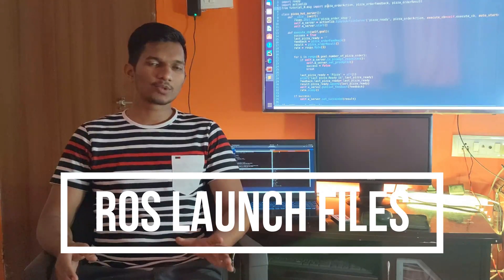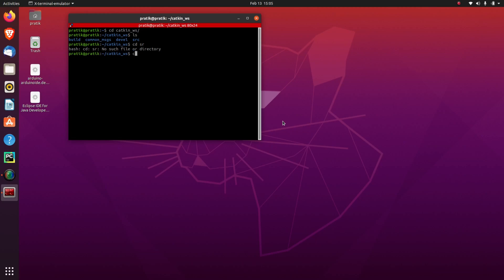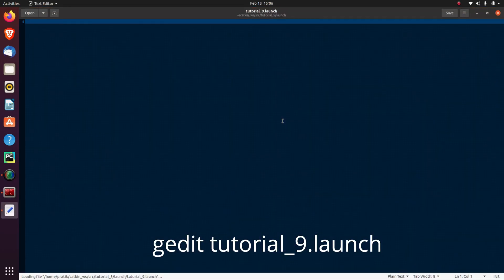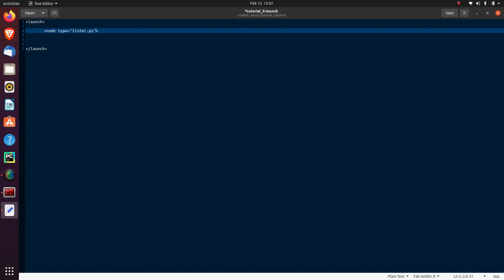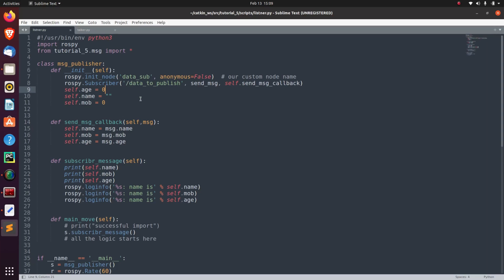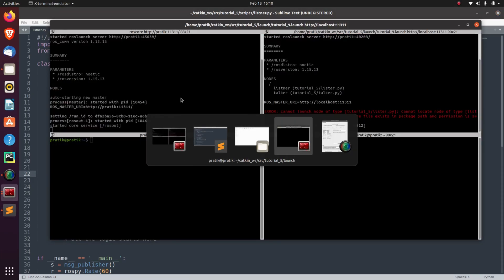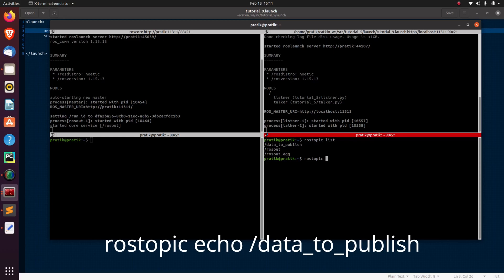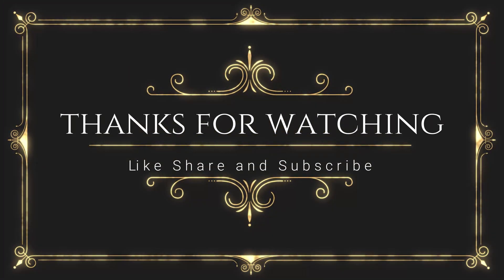How to make ROS launch files | Robotic Operating System | #9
In this video, you will learn how to write your custom ROS actions in ros.

watch this video until the end and please feel free to ask any doubt related to this video in the comment section below until then stay creative with me techno fetch

                                                       SUPPORT

                                                        LINKS

Your Support can Help me a LOT